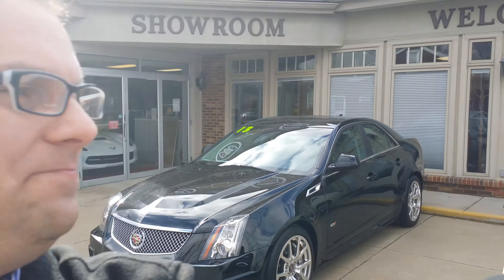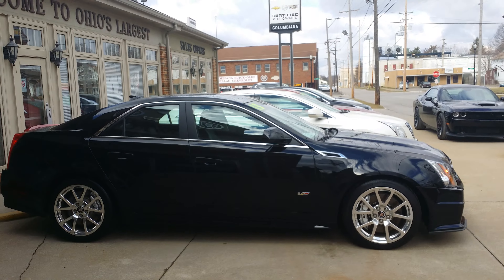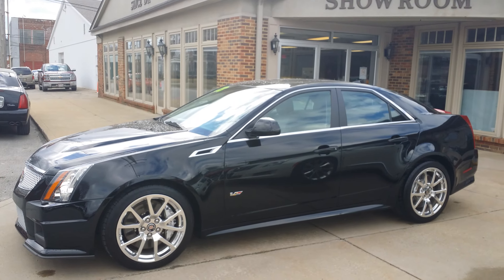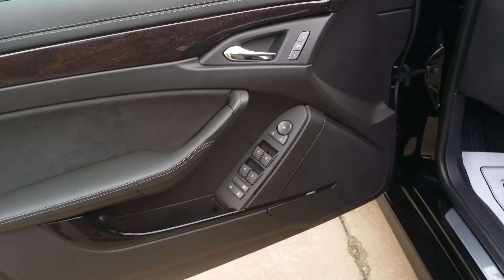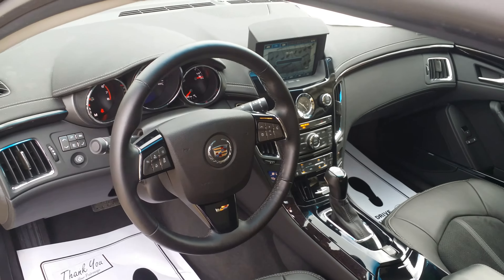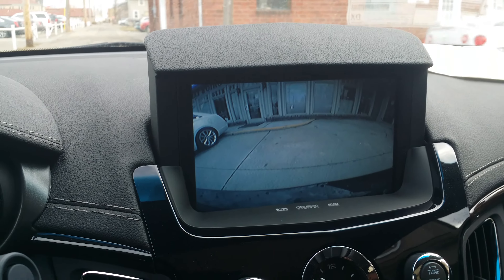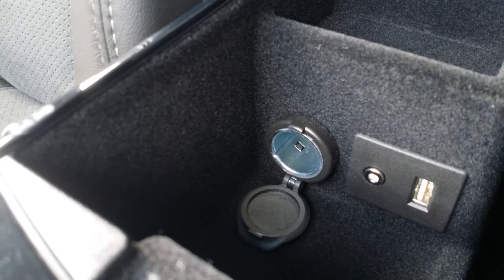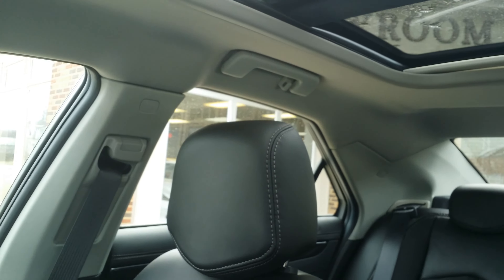2013 Cadillac CTS-V for Ryan by Wayne Ulery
2013 Cadillac CTS-V by Wayne Ulery See what my Cadillac customers are saying testdrivewithwayne TEXT: caddy TO: 50500 to learn about Wayne's Cadillac Experience.